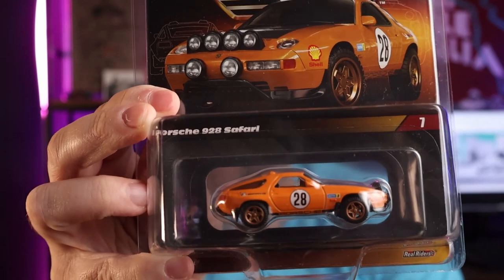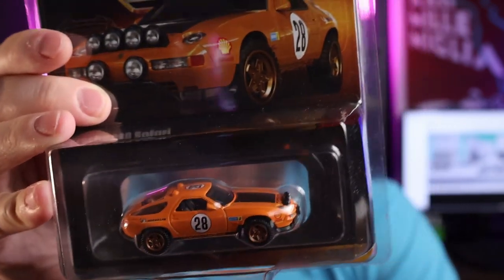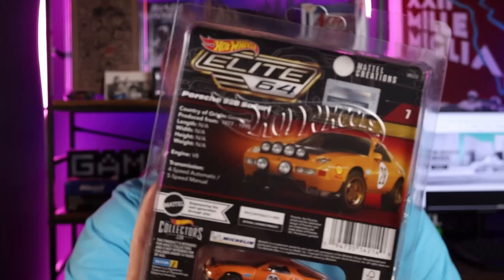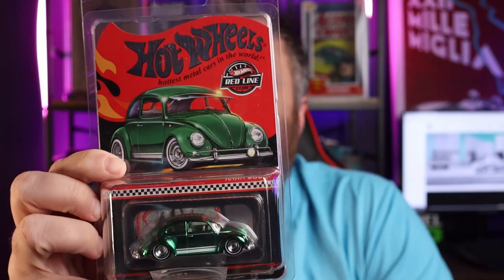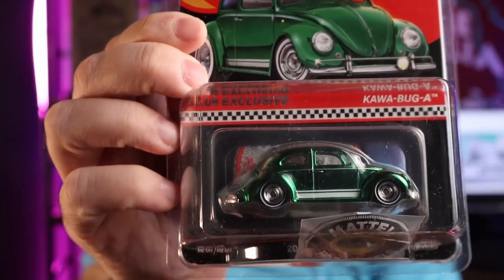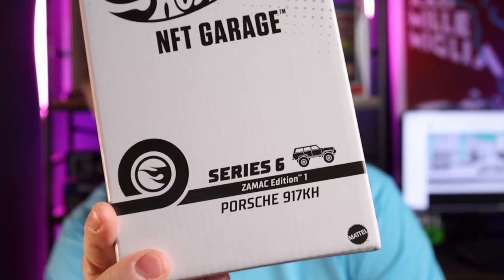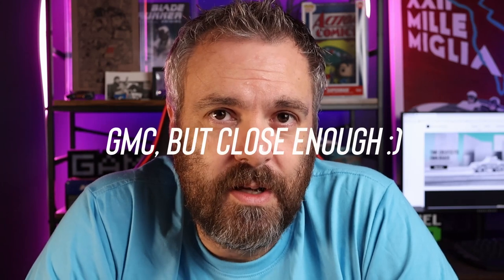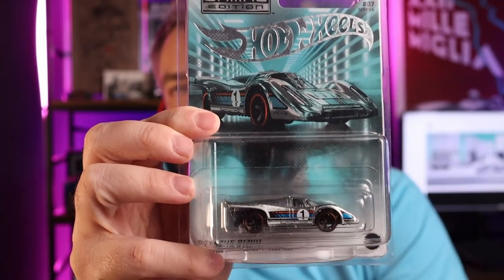Mattel messed up! An extra Kawa Bug!?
A big box of RLC packages landed this week and we take a look at my recent purchases. There's also an unexpected bonus in there, courtesy of a Mattel mishap...

OP/ED song from  @AlexGrohlMusic